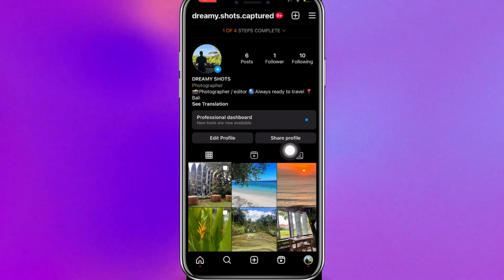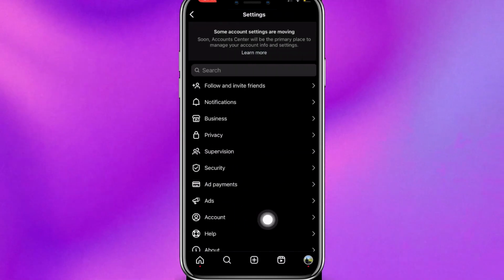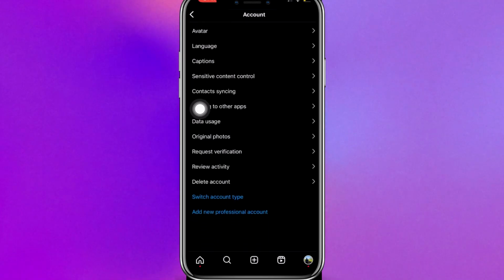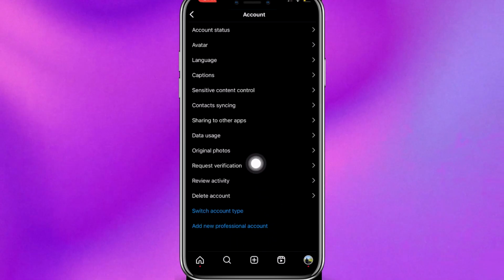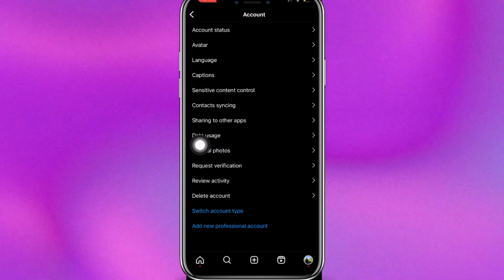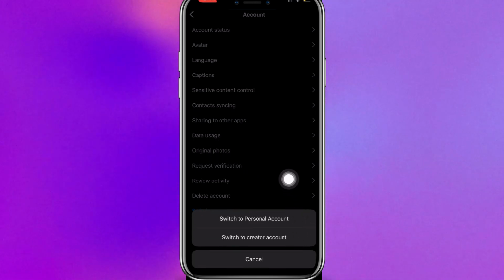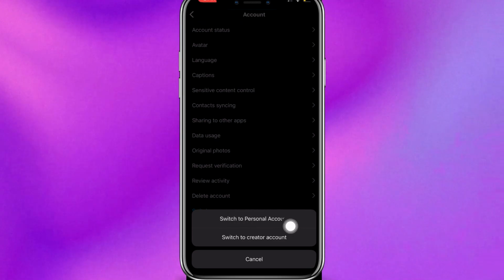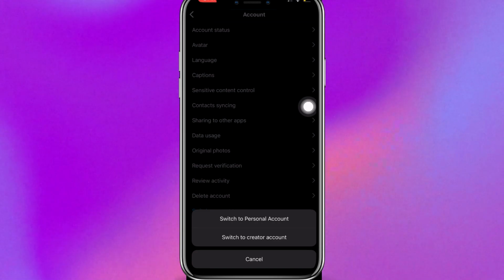How To Switch Your Instagram Account To a Personal Account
Watch this video to understand quickly how to switch your Instagram account to a Personal account.